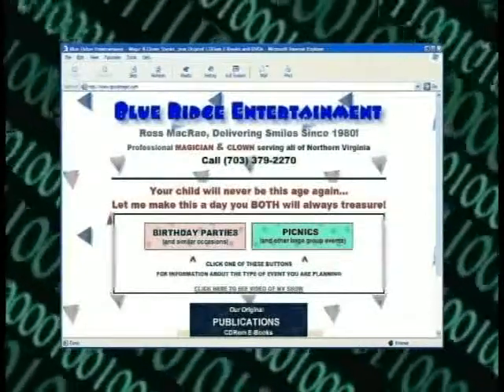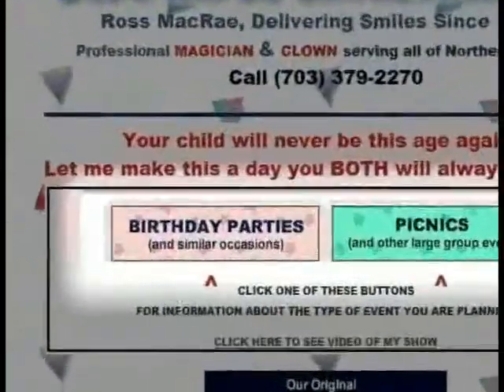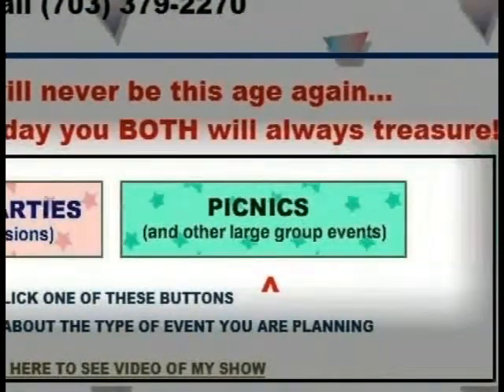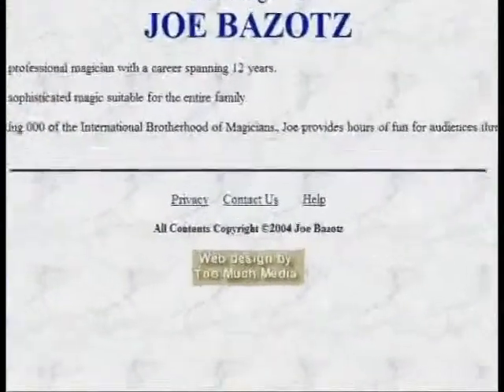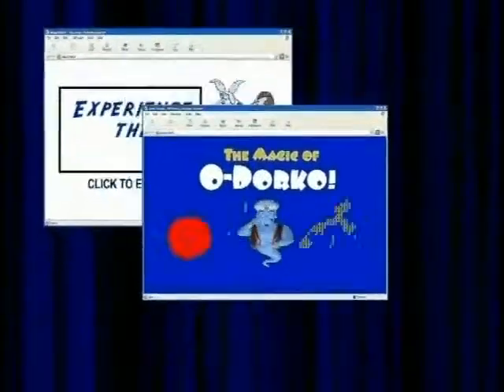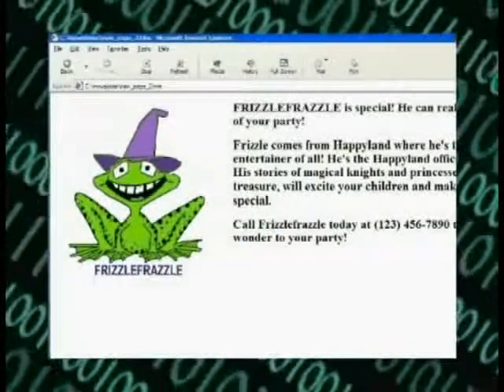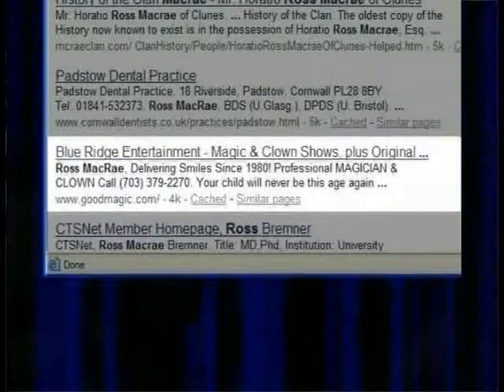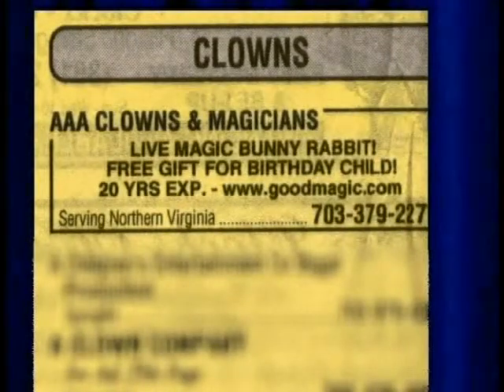SELL YOUR SHOW Ch 6 Website Planning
From my DVD SELL YOUR SHOW, an UPDATED chapter on planning a super-selling website. Some very important things you should think about BEFORE you go online.